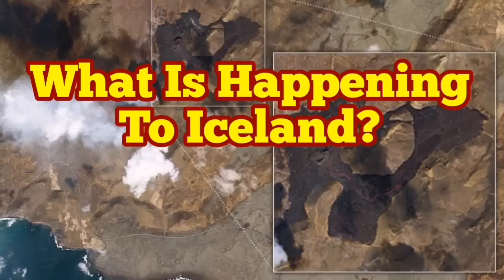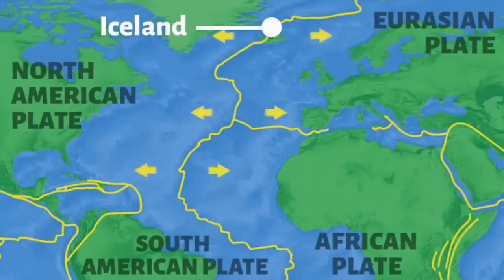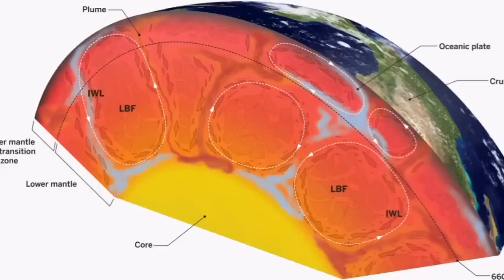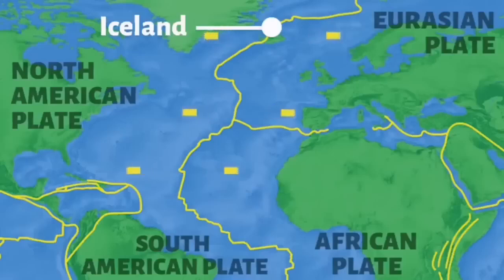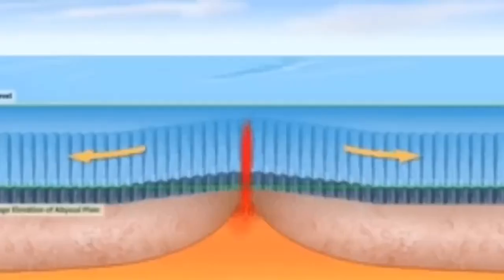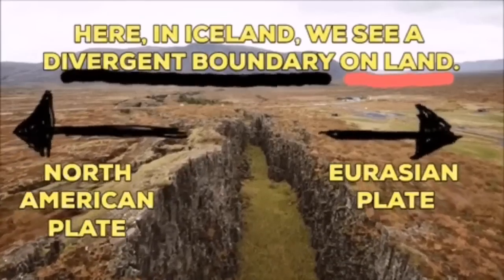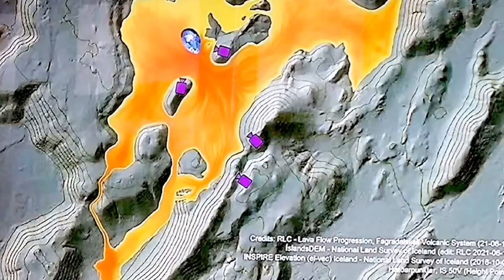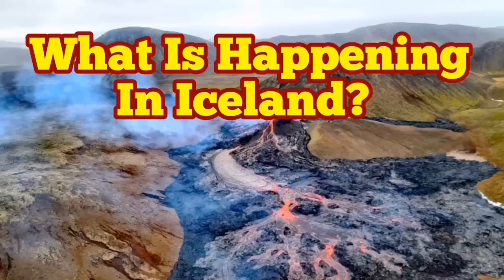What Is Happening To Iceland Fagradalsfjall Volcano?/ A Mini Lecture In Tectonic Geology